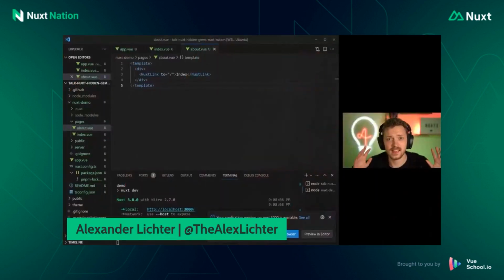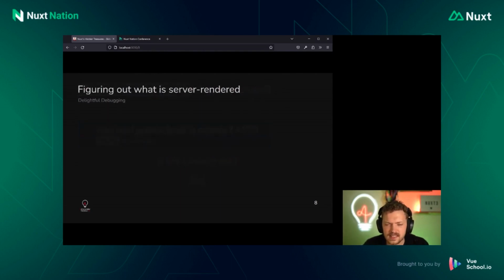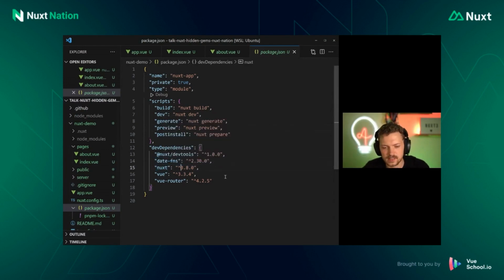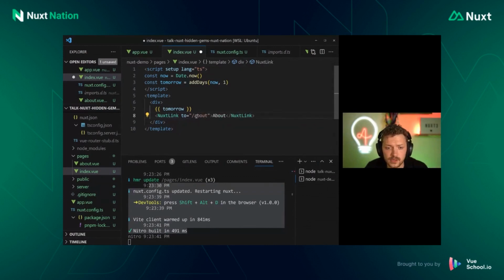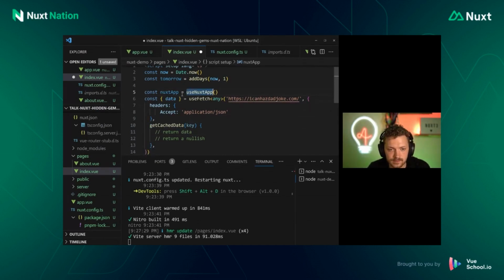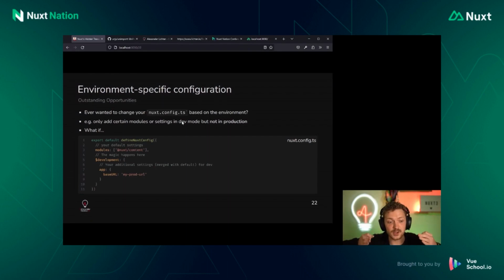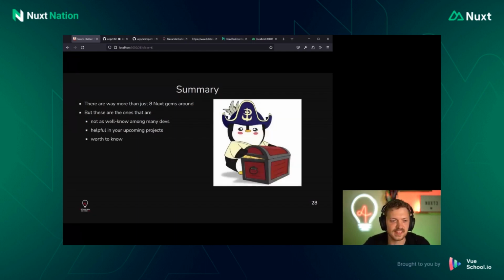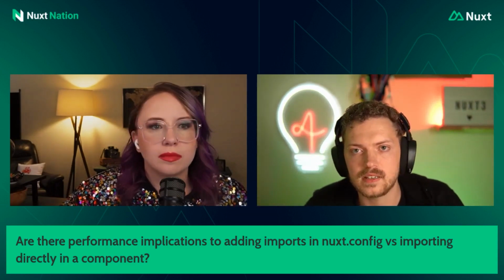Nuxt Nation 2023: Alexander Lichter - Nuxt's Hidden Treasures: 8 Gems Every Nuxt Dev Should Know!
Alex Lichter is a web engineering consultant in his twenties and a Nuxt team member. When not working on open-source projects, he gives talks at conferences, writes blog posts, or consults other companies on web development with a focus on Vue.js and Nuxt.

With every release, Nuxt.js is not only becoming more mature but also more advanced! But who can keep up with all the new features and changes, especially when also considering the UnJS packages Nuxt is built upon? In this talk, we will discover 8 less-obvious features and patterns that can make your Nuxt code easier straight away, some of them removing the need for custom code altogether! Also, all these gems are actually useful and not just hypothetical - Alex has previously recommended all of them in some projects of his clients.

Tune in!